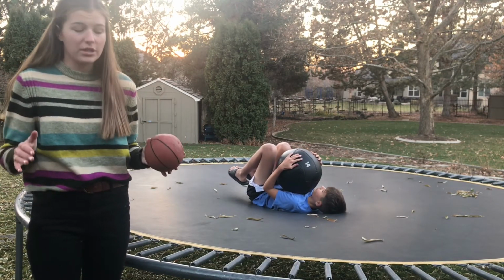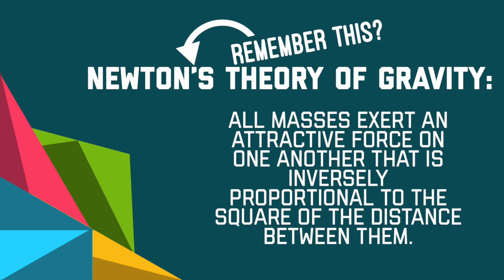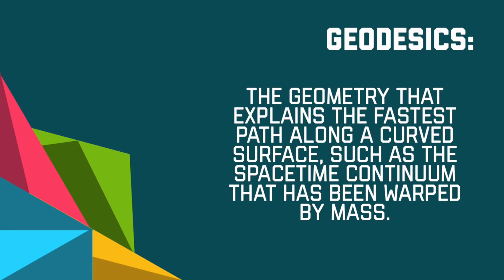General Relativity Part One: Spacetime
This is the first of two videos covering general relativity. This is the second topic covered in the astrophysics series.